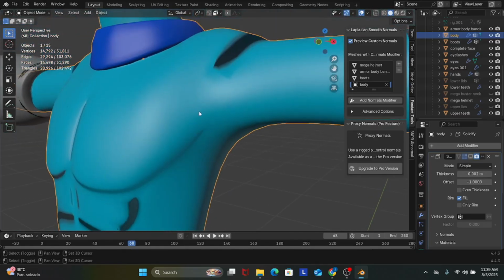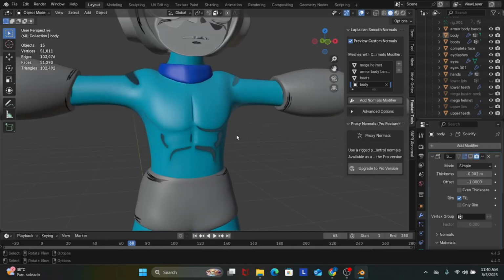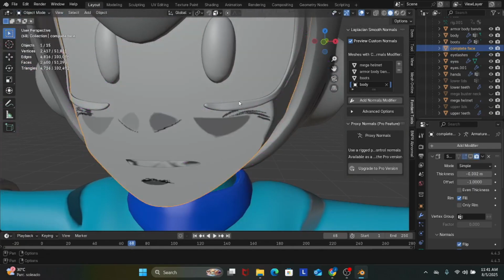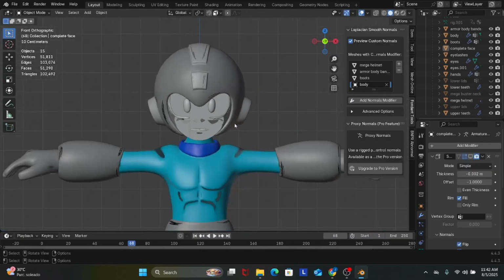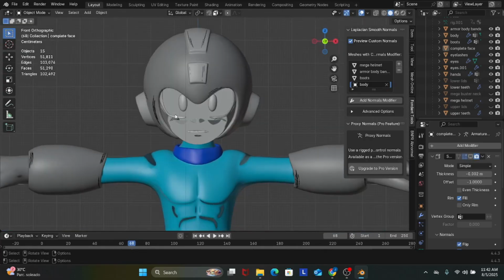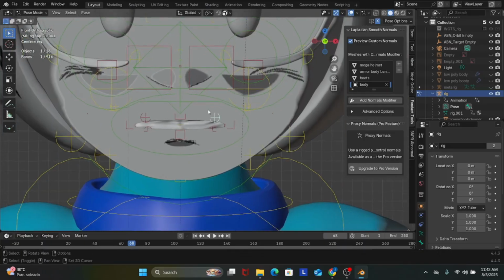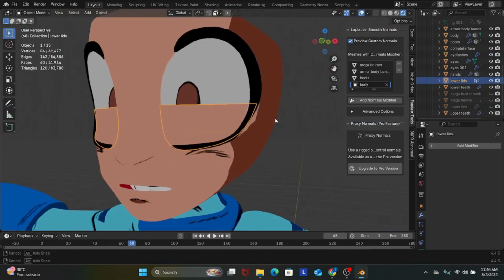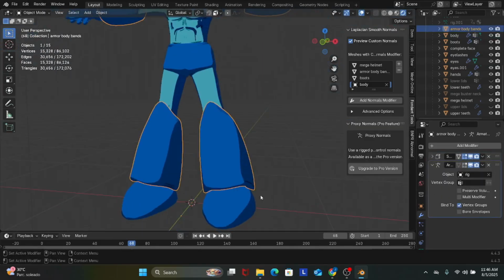Mega Man 3D Rig Showcase | Guilty Gear Xrd/Strive Anime Style in Blender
Custom Mega Man Rig in Blender – Anime Style Shading (Guilty Gear Inspired)
This is a short showcase of my custom Mega Man rig in Blender 4.4, animated with anime-style shading inspired by Guilty Gear Xrd and Strive. It uses custom vertex normals and shading techniques to emulate 2D visuals inside Eevee, without post-processing tricks.

▶️ Real-time, no compositing, no filters.
🕹️ Cell-shaded and modeled from scratch in Blender
🎨 Real anime-style lighting & shadows
⚙️ Vertex normals were edited manually for proper face highlighting, much like Arc System Works' workflow.

💻 More Info / Tools:
🧠 Rig and shading style inspired by Guilty Gear's 3D pipeline
🧪 Shading done using Blender Eevee, with precision control over light angle and ramp influence.
📦 Model and rig were created manually from scratch (no imports).